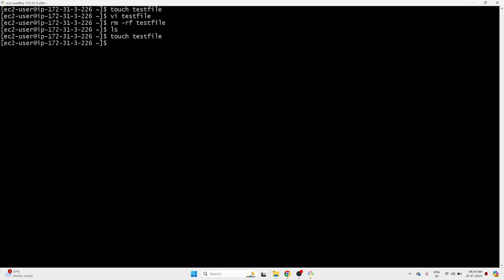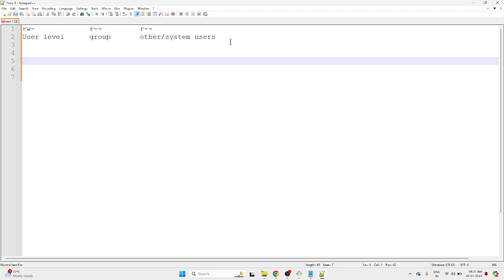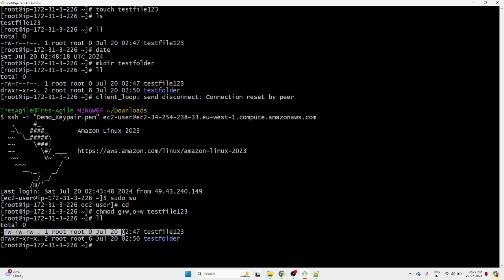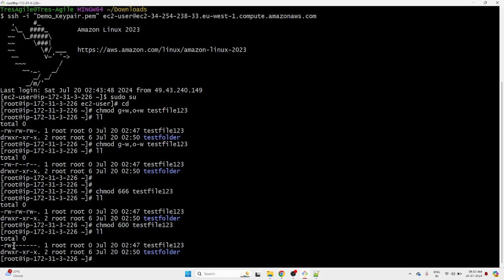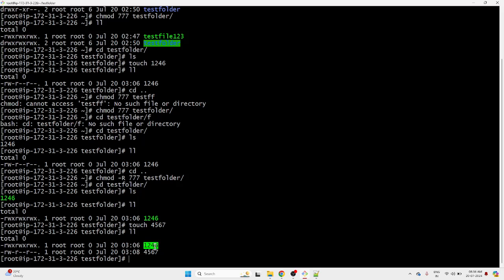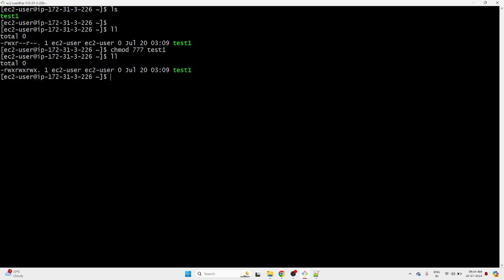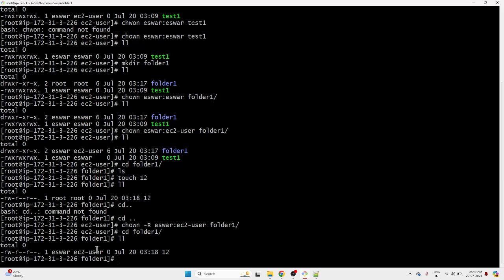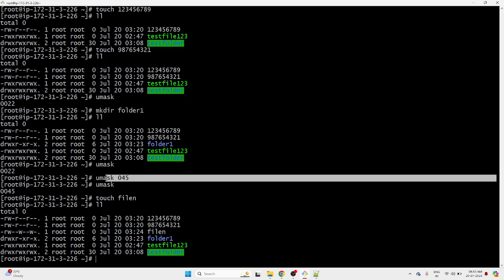Day 4 - Linux Basic Commands | File Permissions | Change Ownership | Umask.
Day 4 - Linux Basic Commands | File Permissions | Change Ownership | Umask. If interested comment on video. @TresAgile-Topics